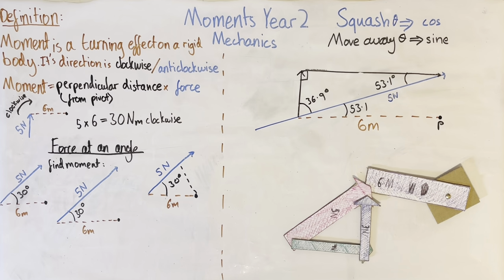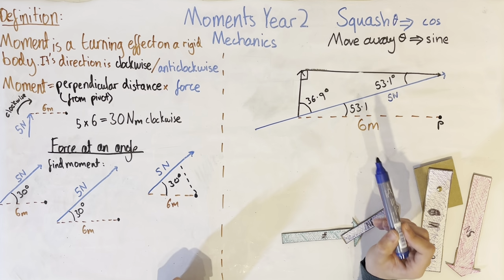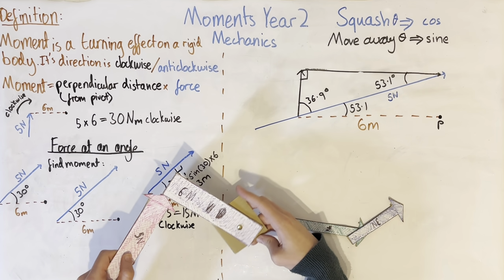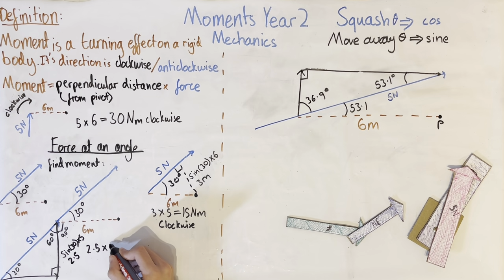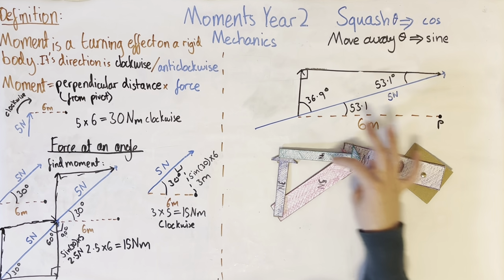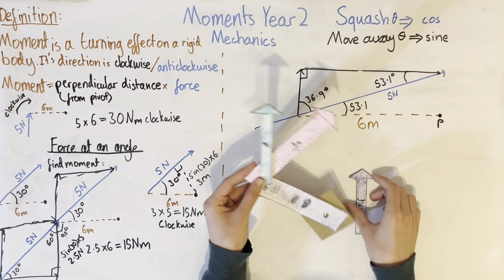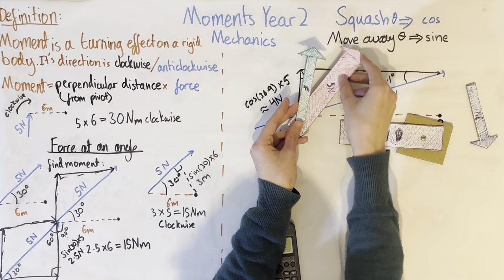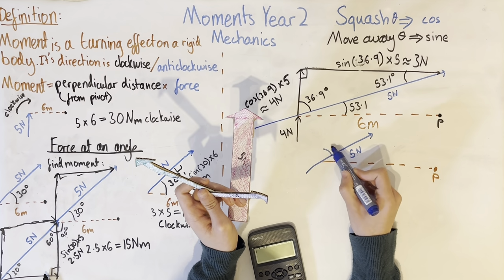Mechanics year 2 a level moments, diagram included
Moments year 2